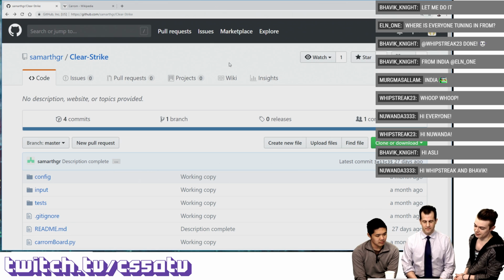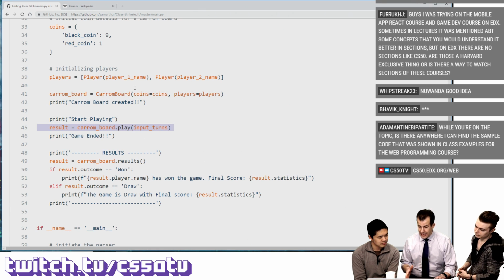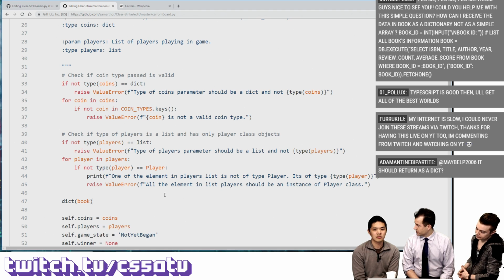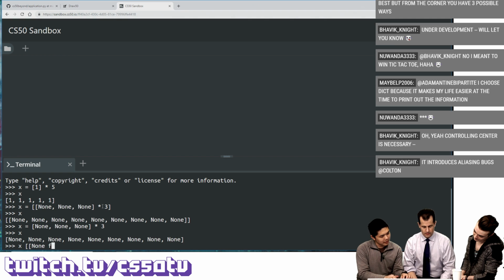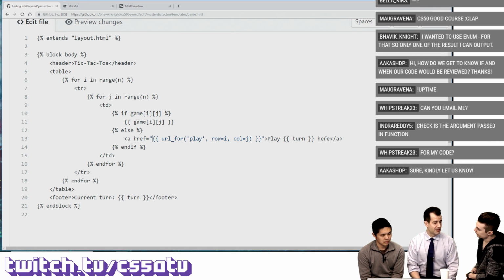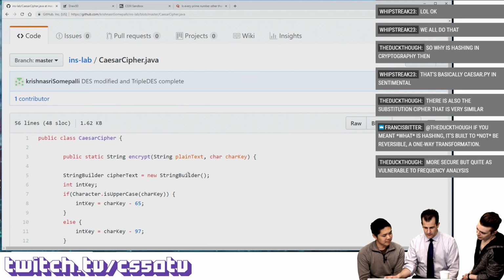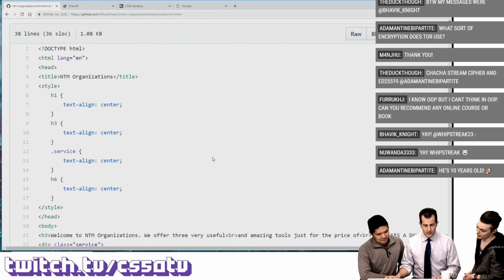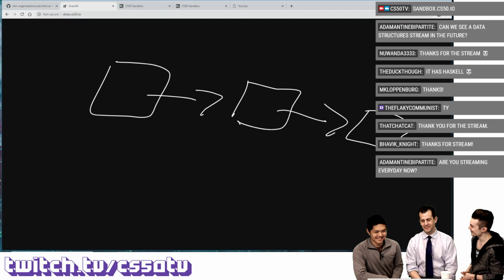MORE OF YOUR SOURCE CODE! - CS50 on Twitch, EP. 37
Join CS50's David J. Malan, Brian Yu, and Colton Ogden for a look at more of *your* source code, submitted to us We'll cover design and style pluses and minuses from a multitude of languages; today, we even learn about prime numbers!

and be a part of the live chat.